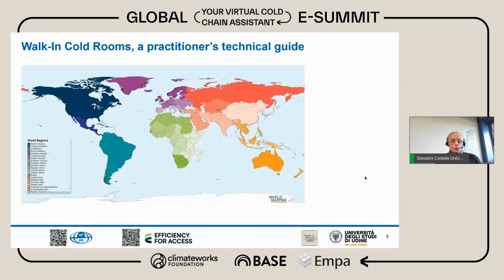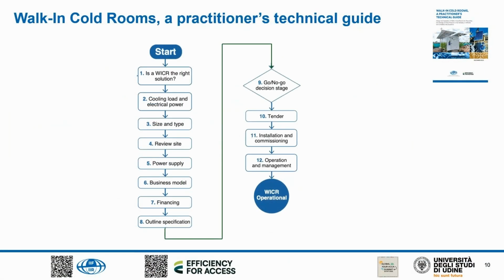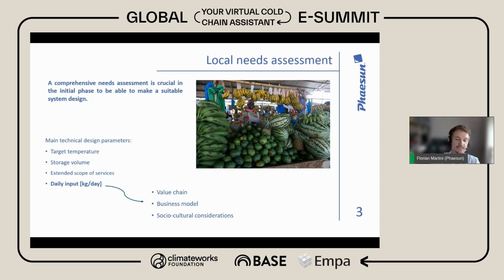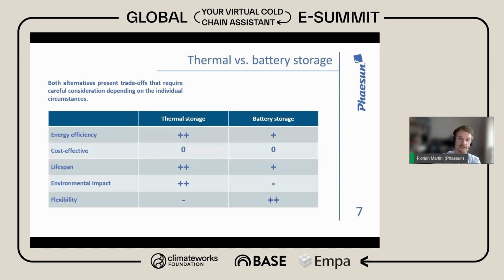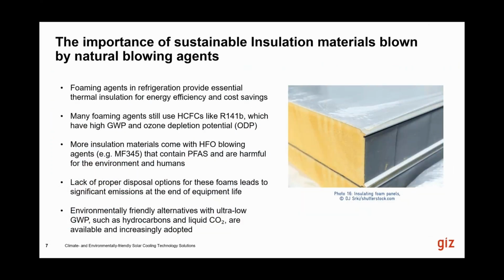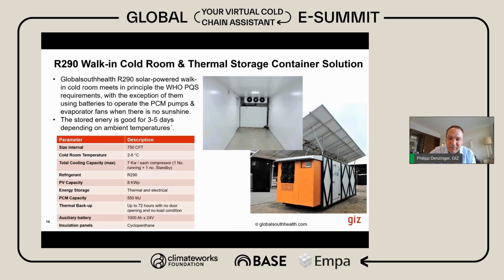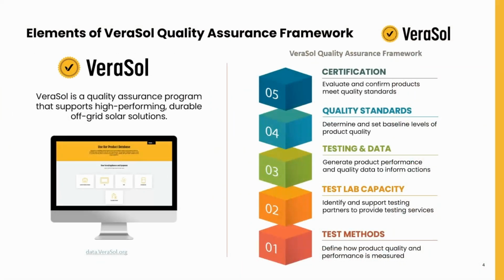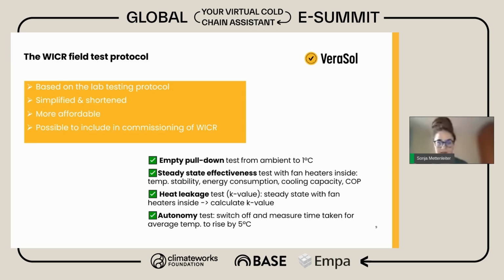Session 3: Designing Bankable Solar Cold Rooms - What Works and Why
Discover how to specify, procure, and operate walk-in cold rooms (WICRs) that perform reliably in hot, off- or weak-grid settings while meeting investor, insurer, and buyer requirements. The session links technical decisions to quality assurance and commissioning practices that ensure long-term performance. Drawing on real projects from Africa and Asia, it shows how design specs, site QA, and technician training translate into bankable performance and safer refrigerant choices, offering actionable takeaways to navigate CAPEX/OPEX trade-offs, meet quality standards, and select viable first-mile cooling business models.